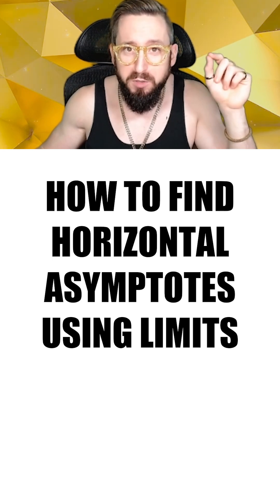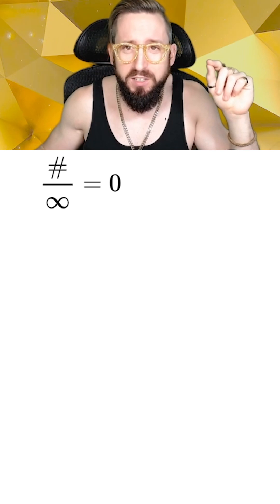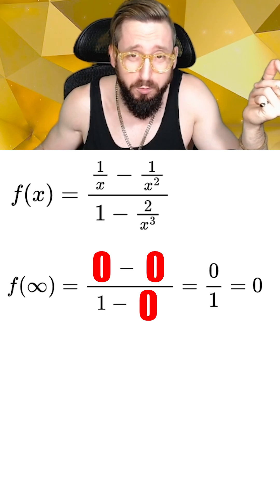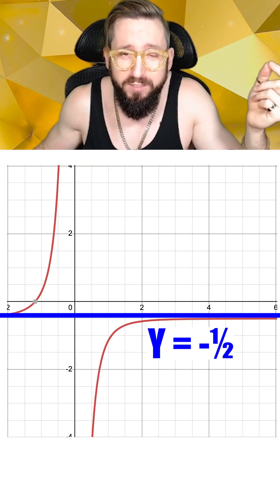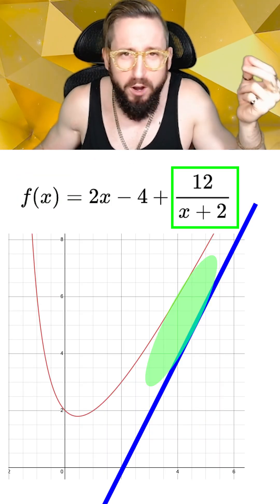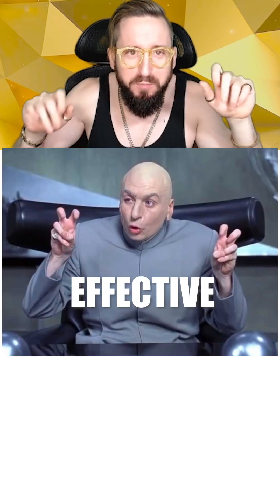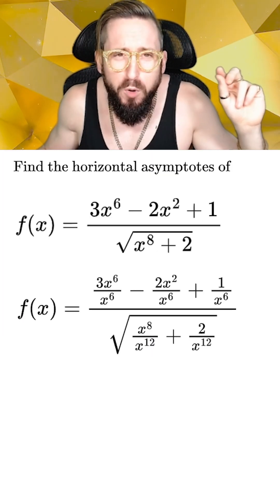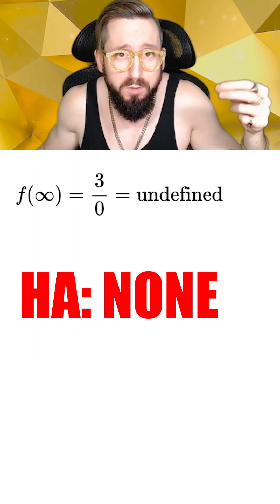COMPLETE guide to finding horizontal asymptotes w/ LIMITS!